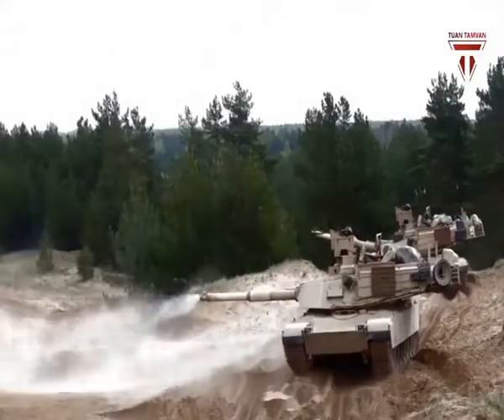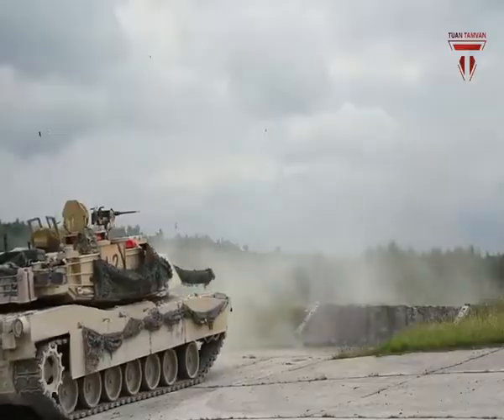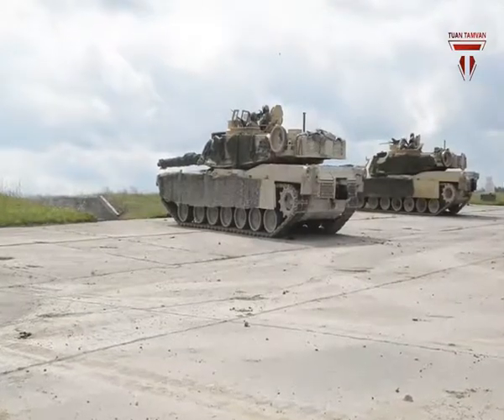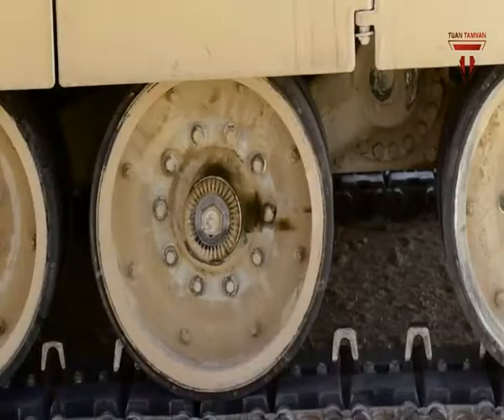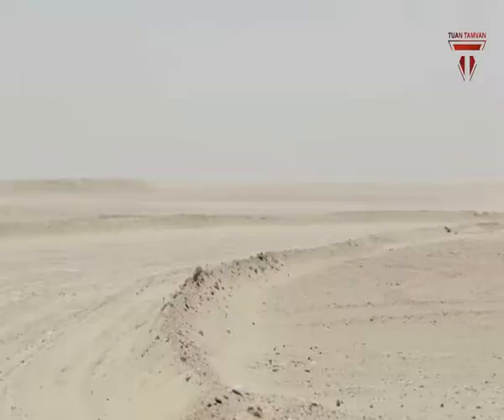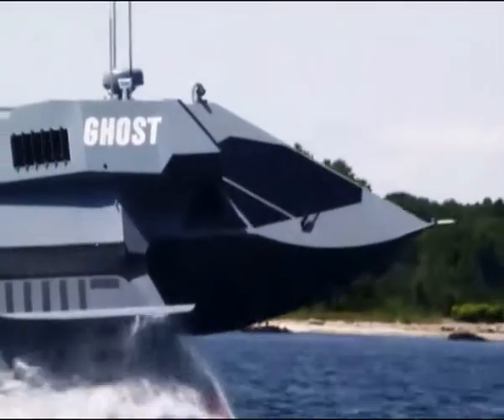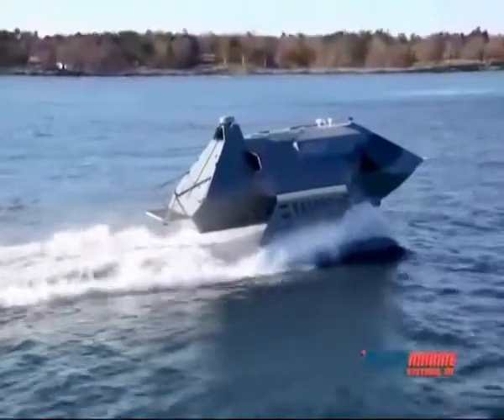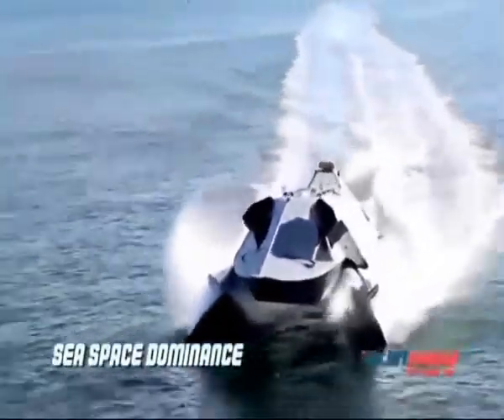How the U S Army Plans to Build a Super Tank to Fight Russia and China